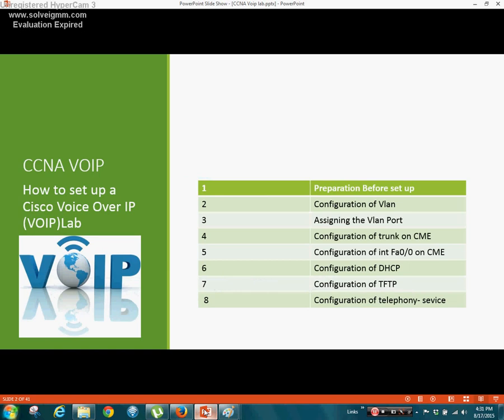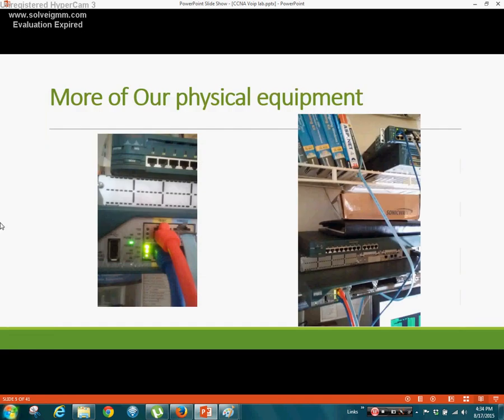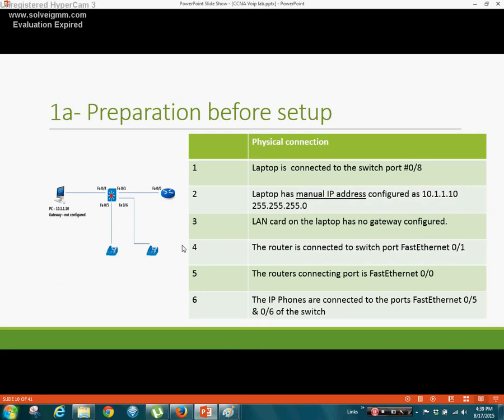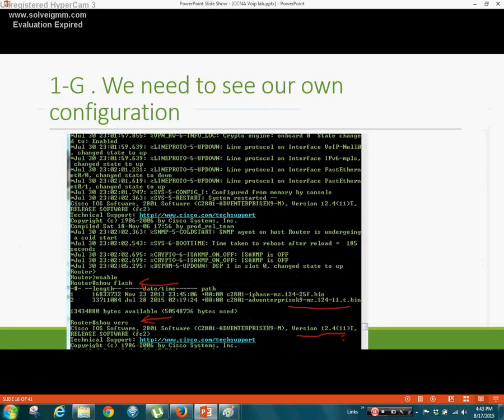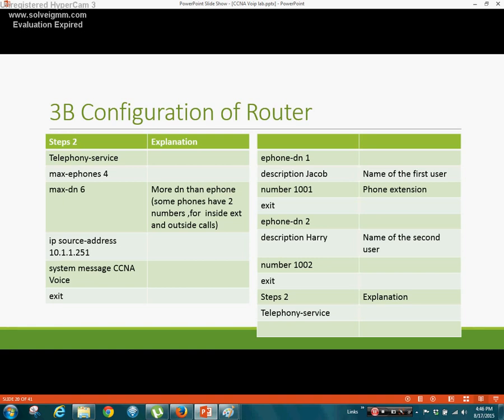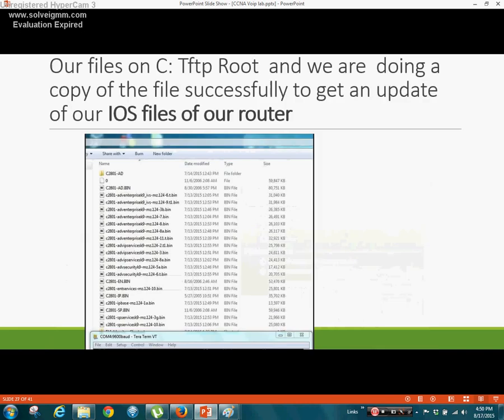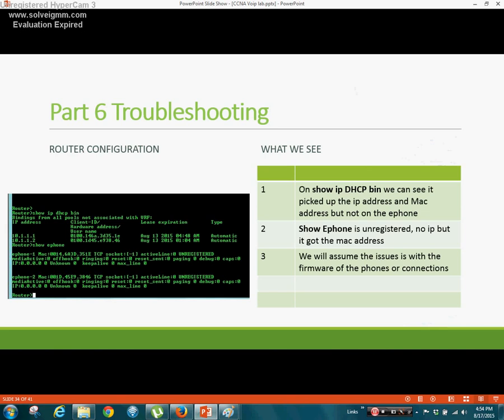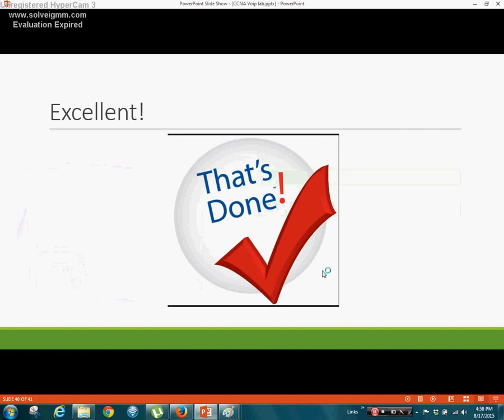CCNA VOIP Lab- Cisco REAL IP phone lab - Part 2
The first ever REAL Cisco IP phone lab video  with all the instruction to set your OWN VOIP lab.Please pay attention no to skip ANY step.